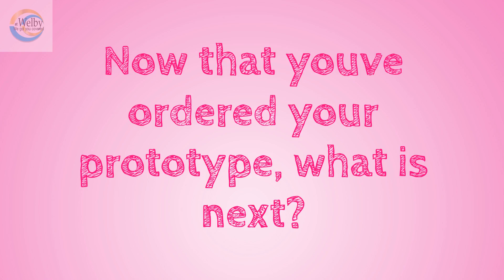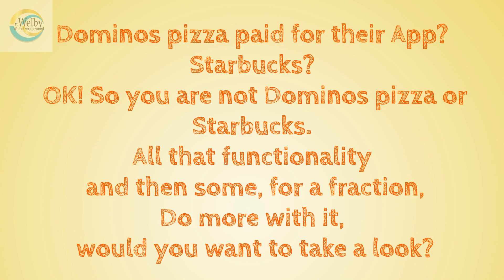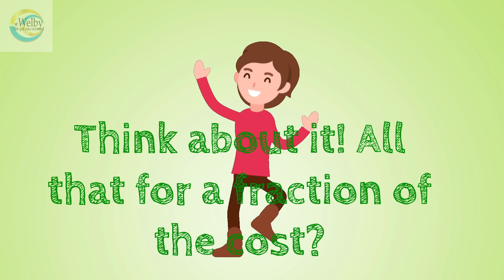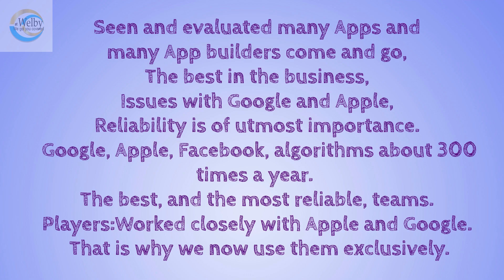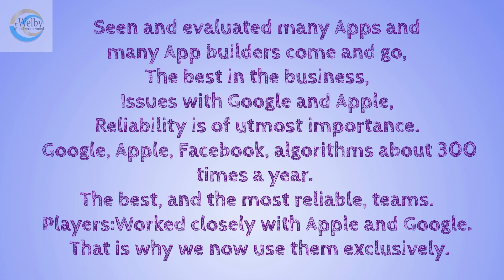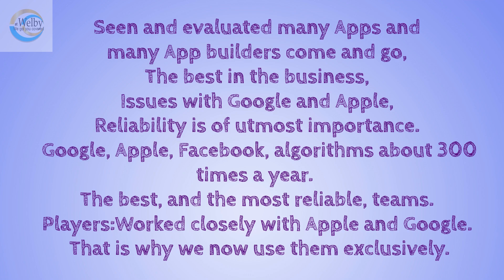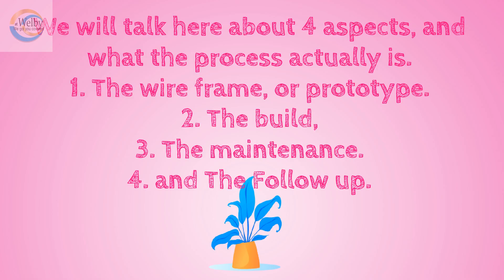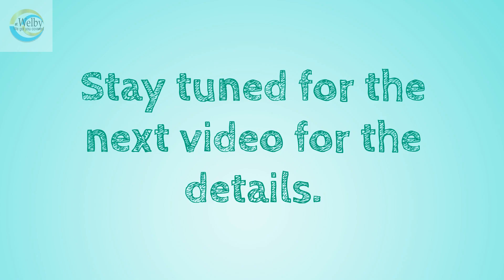Plastic surgeons Apps to save time, ad costs, and increase revenue through smart marketing.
How does having an App of your own help you as a plastic surgeon?

Having an app of your own hosted on both the Apple Store and Google Play first of all increases the impression your patients have of you. For many more benefits for having your very own App, so opt in at ibeyouthiful.com and learn more about the how you can go to the next level in your plastic surgery practice.

How they perceive you becomes important if you want them to come back and bring their family and friends.

Having your own app is absolutely the best way gain traction on your career and over other plastics surgeons around you. If you spent a lot of time and money in trying to get your online presence to make you more money, and it didn’t quite happen, now is another chance to position yourself.

Opt-in to see all the benefits of having your own App.

You will have a chance to work with the best App builders in the business with over 10 years of experience, very different from fly by night software and builders that come around from time to time.

So opt in at ibeyouthiful.com and learn more.

The benefits of having your own App for a plastic surgeon includes that of communicating regularly, easily and quickly with your patients; promoting your services and products, communicating with your staff easily, and almost never having an empty schedule and we will teach you how at  ibeyouthiful.com

Be sure to chose your App builders carefully, the ones with experience, and not the fly by night software that have difficulty even proving their worth.